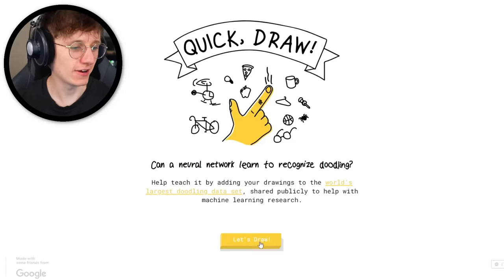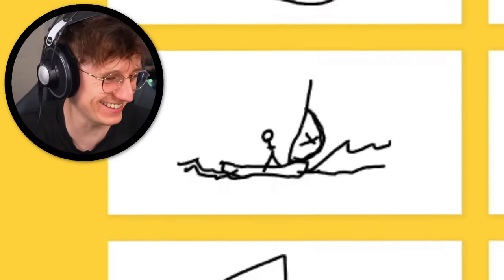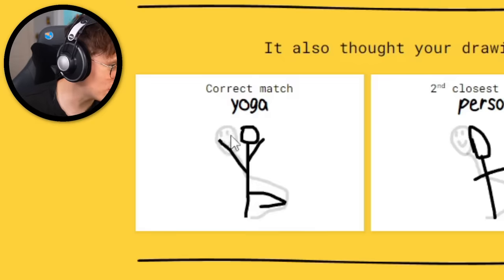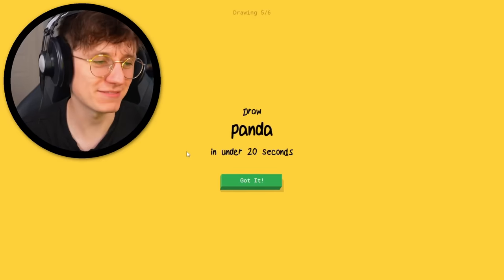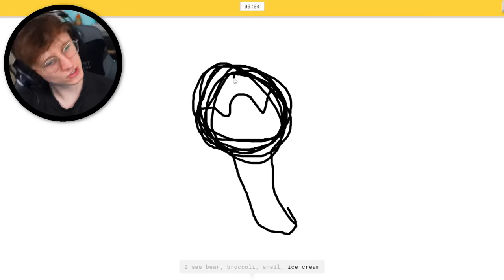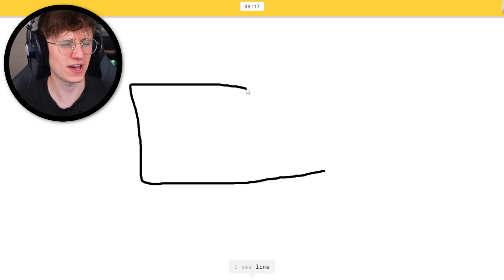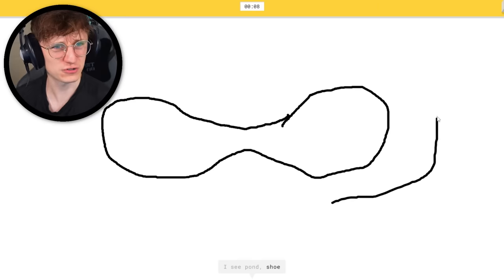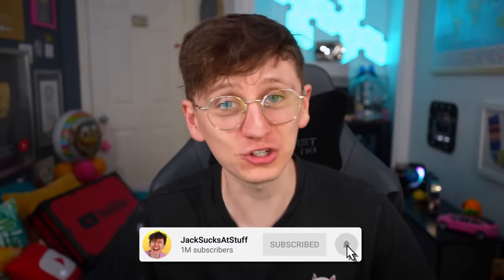Can AI Guess What I'm Drawing?